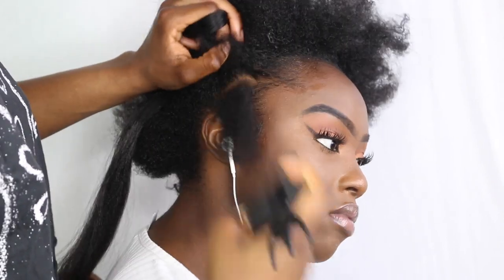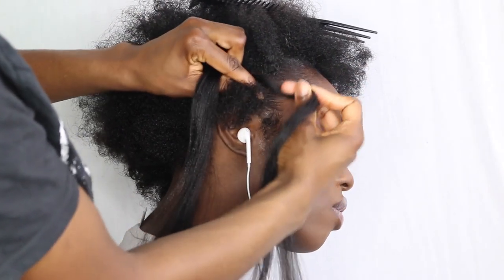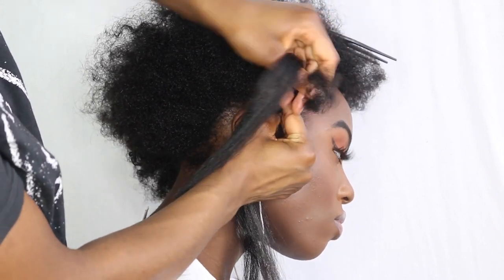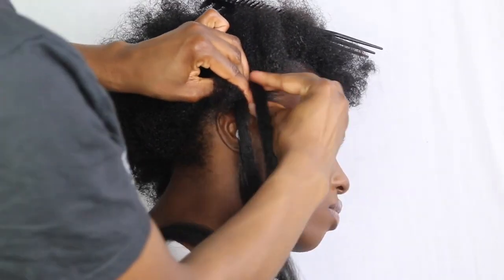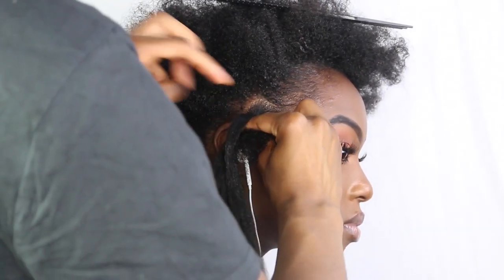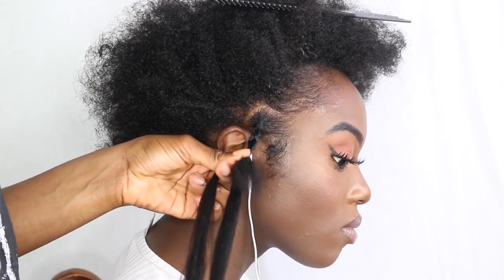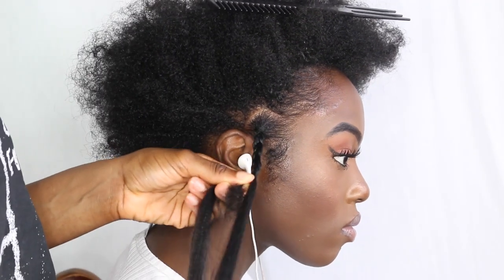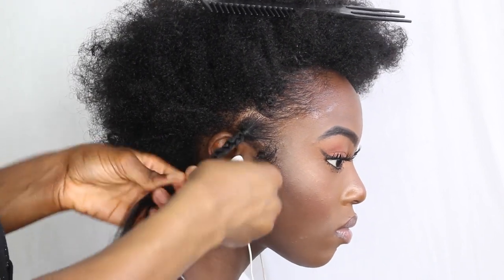How to: Box braids /single plaits with extensions FOR BEGINNERS! (DETAILED)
Hey guys!

This is a very quick and simple tutorial whereby I demonstrate how to do a simple box braids/single plaits with extensions for beginners!

Hair used: Braiding hair from Trendy Tresses